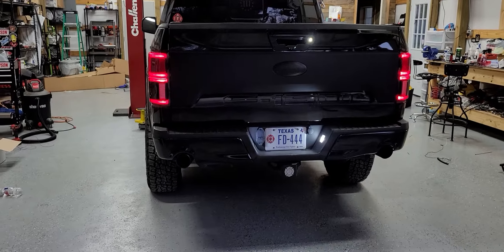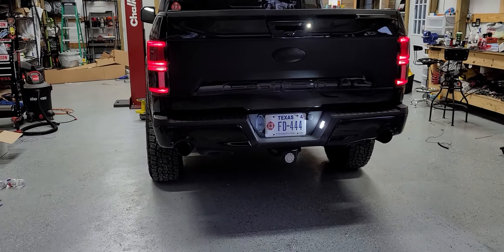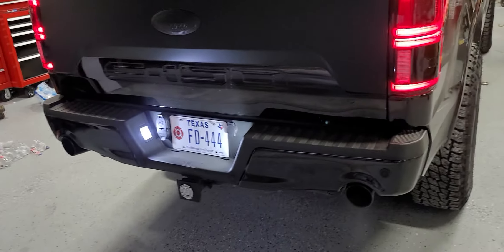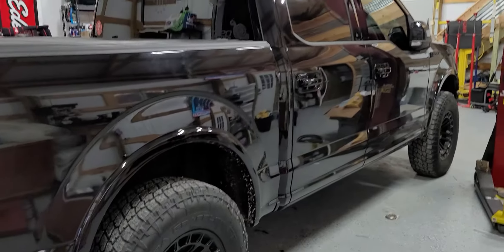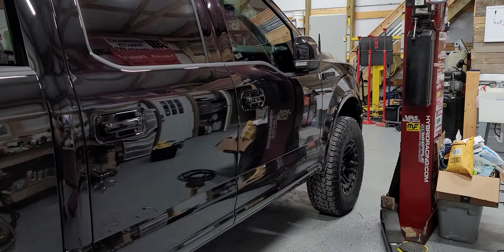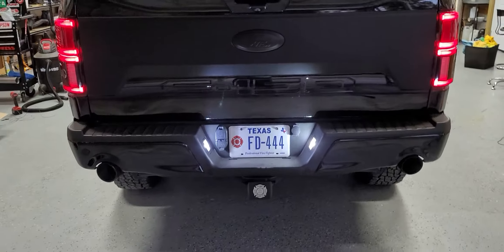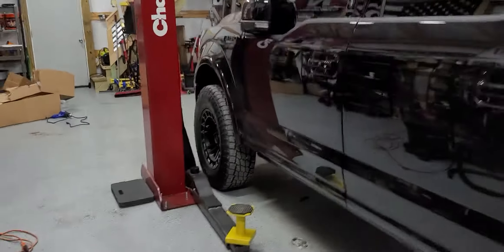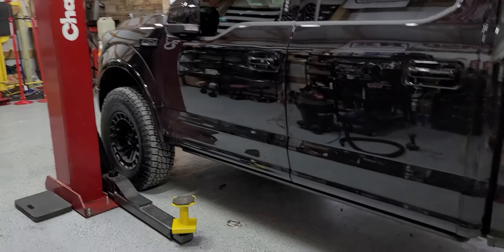Whipple F150 Cold Start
new exhaust setup. 2m longtubes, magnaflow muffler,vibrant resonator. gen4 whipple. cat delete.